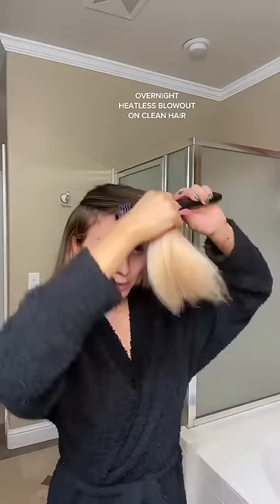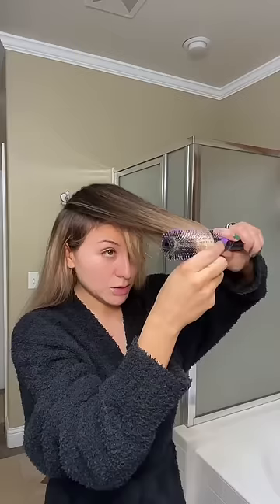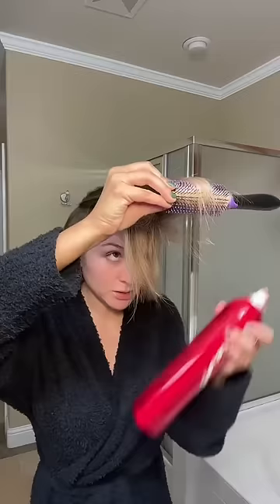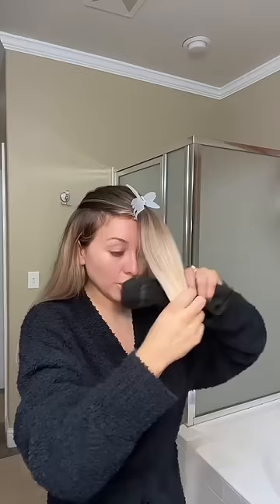Heatless Overnight Blowout tutorial | YESHIPOLITO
Heatless overnight method on freshly washed hair. It's about 90% dry, didn't add any heat to the ends for a completely heatless hairstyle. Did the three stacked method this time.

2” curling iron